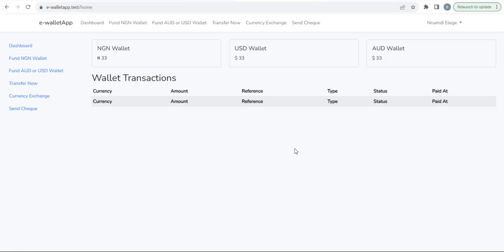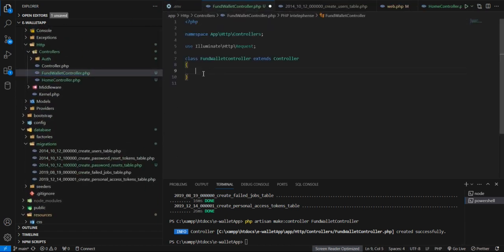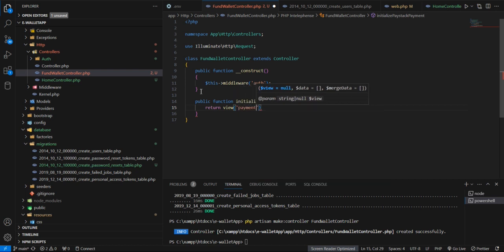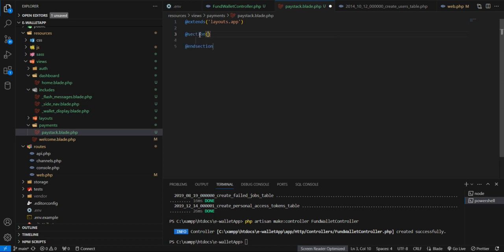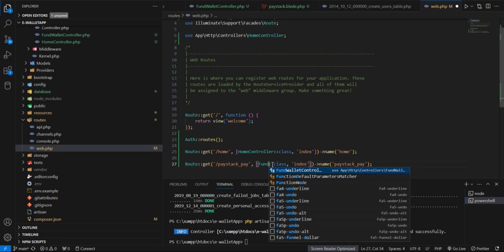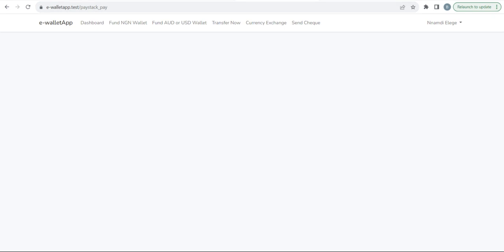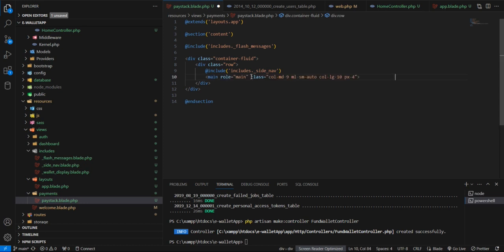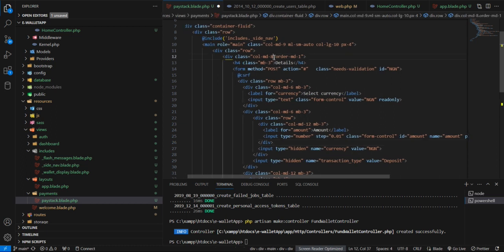Part 5 - Creating the Fund NGN Wallet UI